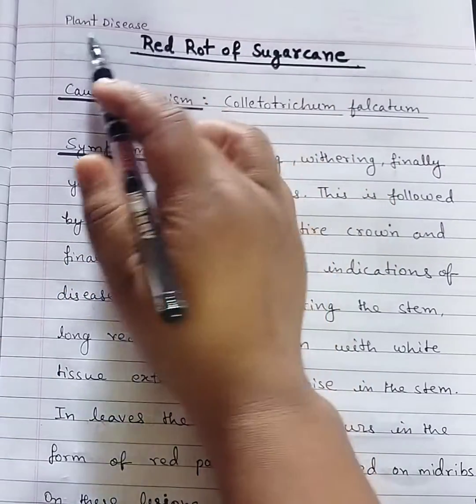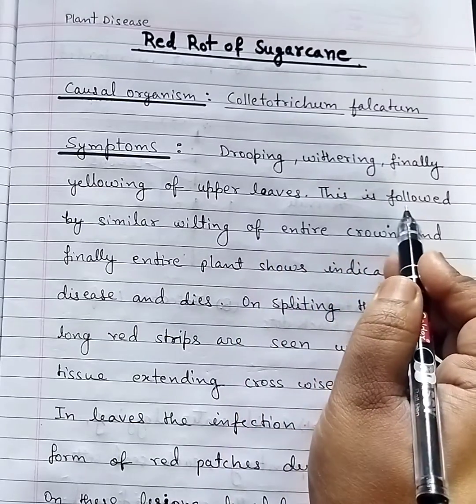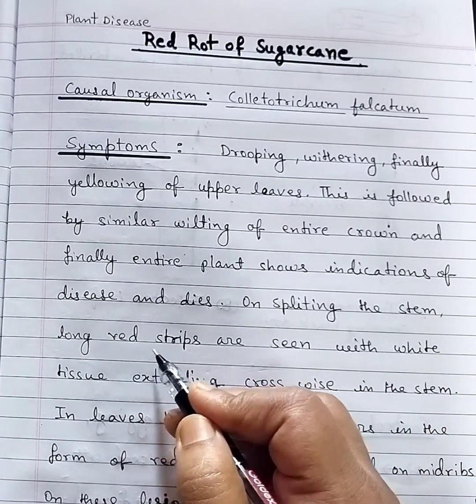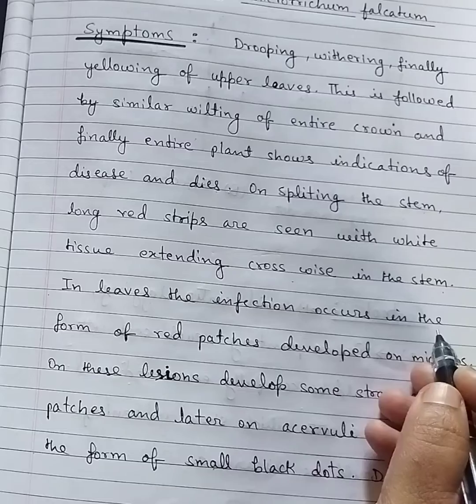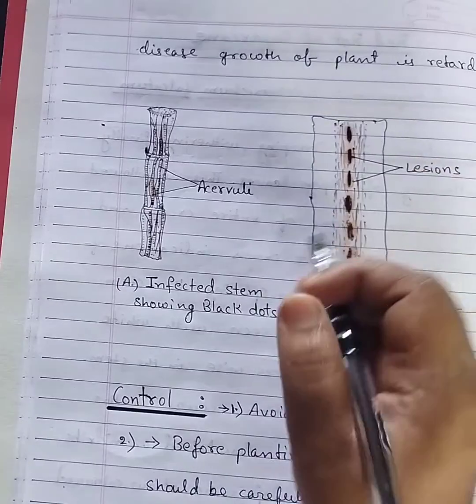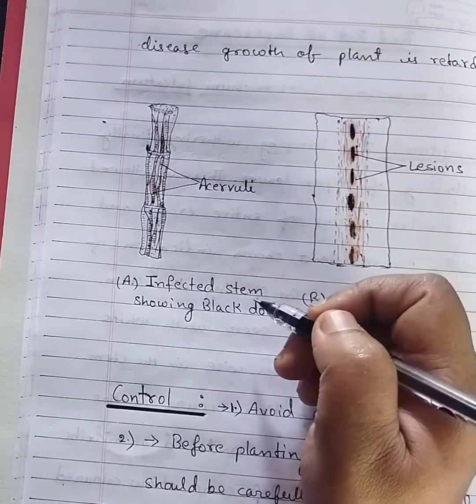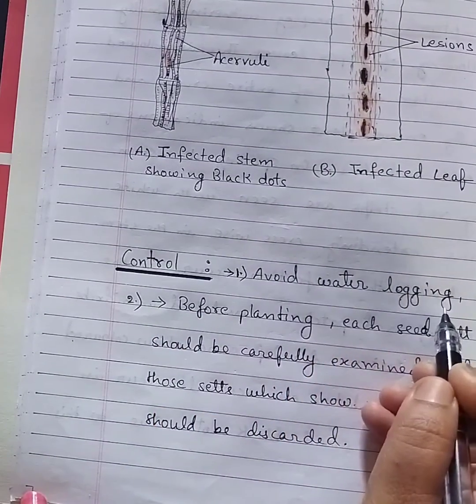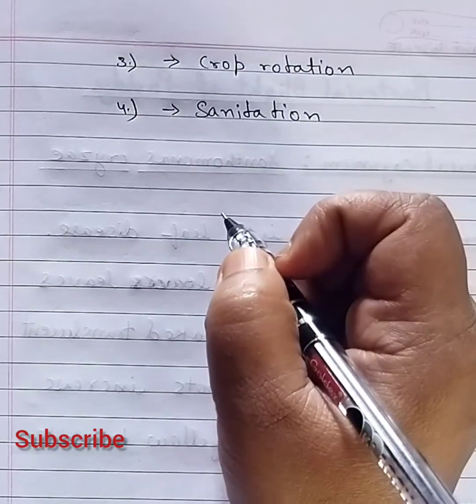Red Rot Of Sugarcane / Plant disease / causal organism, symptoms, control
Red rot of sugarcane. Causal organism. Symptoms. Control. Plant disease.

Drooping :-  bend, jhuk jana
Withering :- dry up, shrink
Straw colour :- pale yellow or light yellow colour